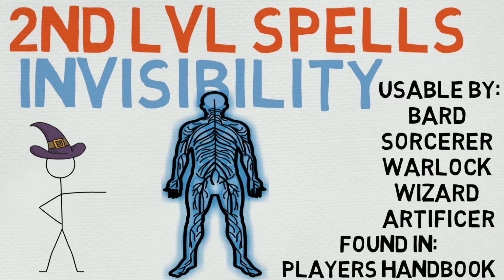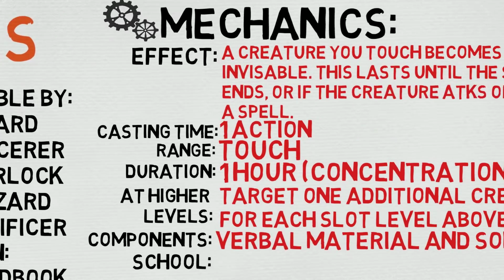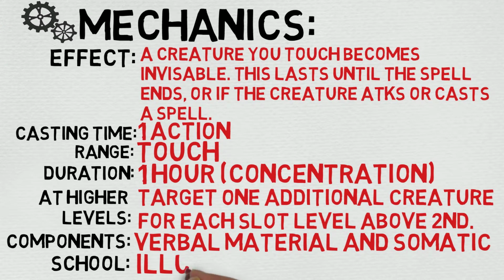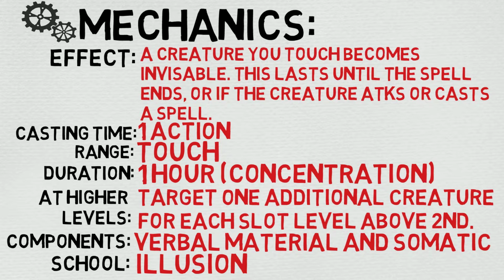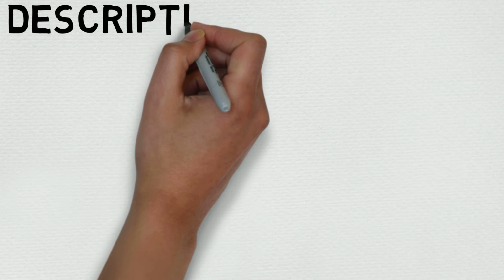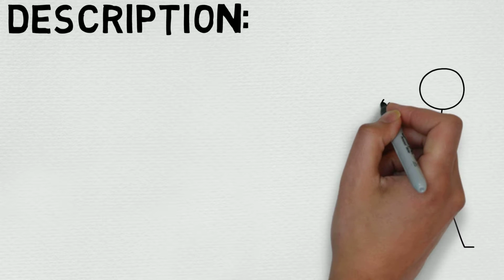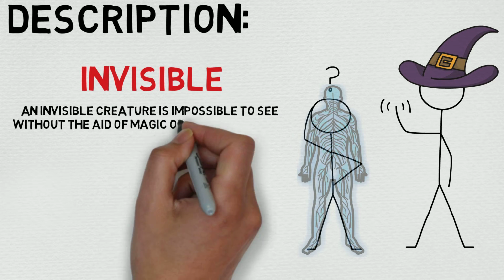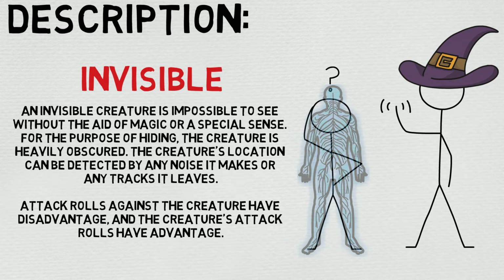2nd Level Spell #40: Invisibility (5E)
Level: 2nd
Casting Time: 1 Action
Range/Area: Touch
Components: V, S, M *
Duration: 1 Hour (Concentration)
School: Illusion
Attack/Save: None
Damage/Effect: Invisible
Description: A creature you touch becomes invisible until the spell ends. Anything the target is wearing or carrying is invisible as long as it is on the target's person. The spell ends for a target that attacks or casts a spell.

At Higher Levels. When you cast this spell using a spell slot of 3rd level or higher, you can target one additional creature for each slot level above 2nd.

* - (an eyelash encased in gum arabic)